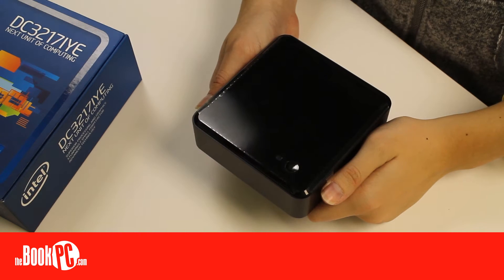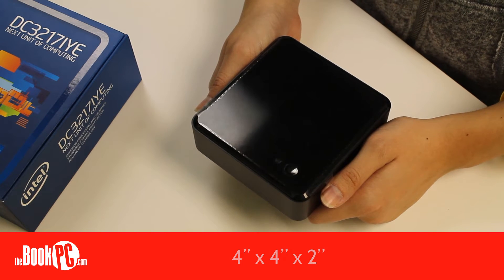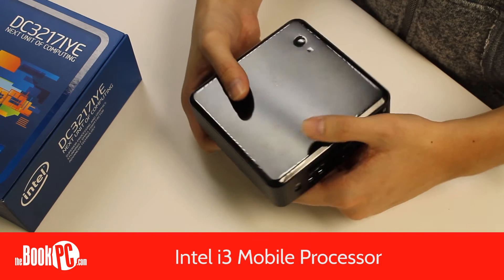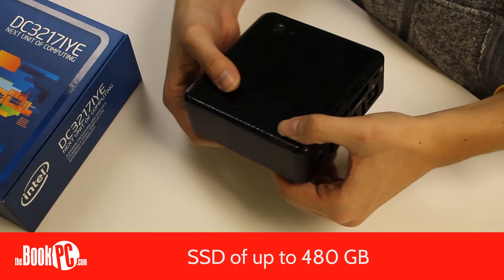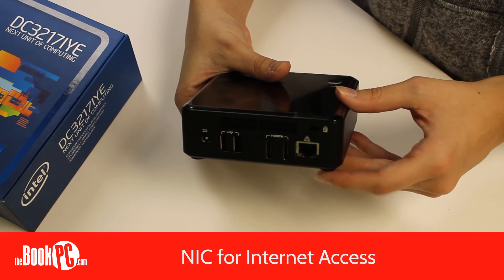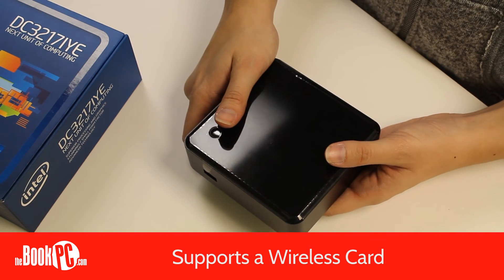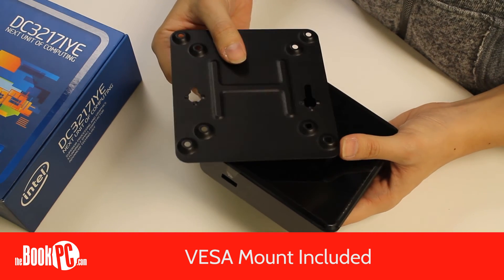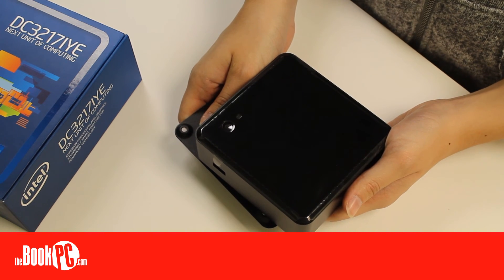Intel NUC DC3217IYE from The Book PC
The Intel DC3217IYE is a tiny PC that features an Intel i3 processor, dual HDMI ports, a NIC and has lower power consumption than the average mini PC.